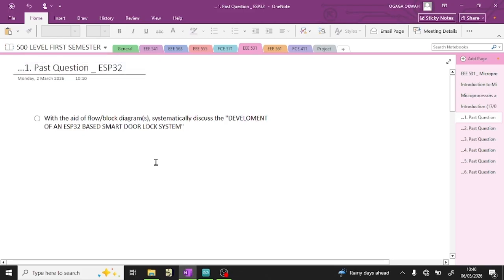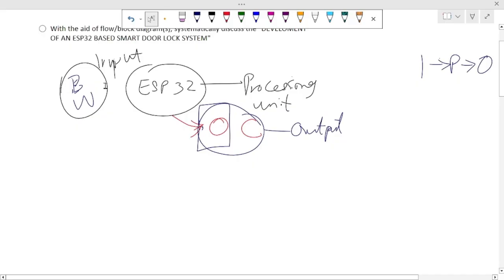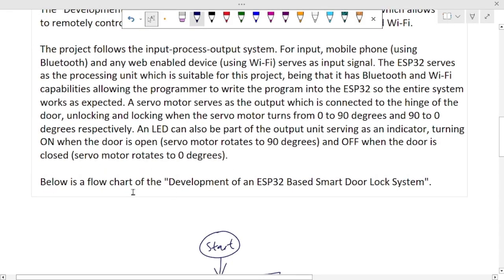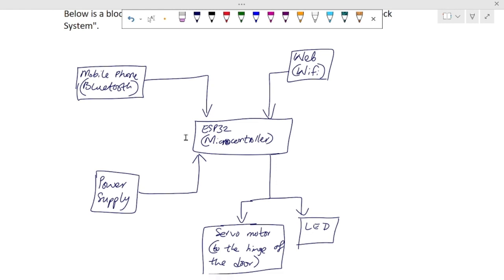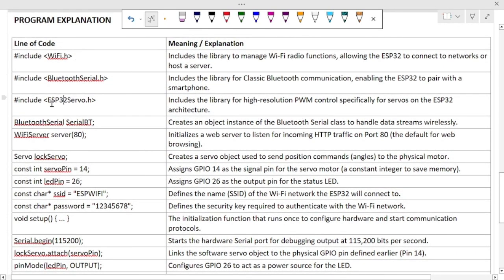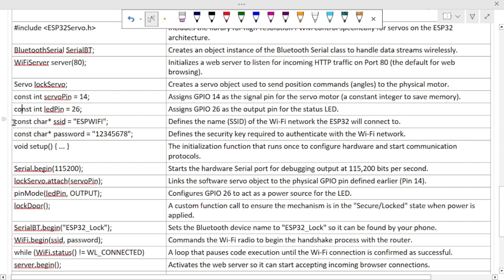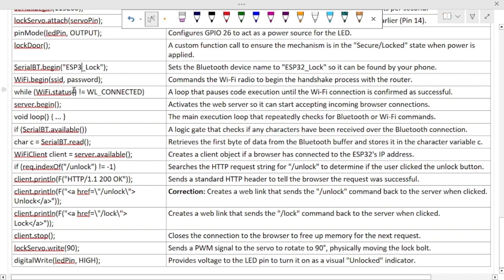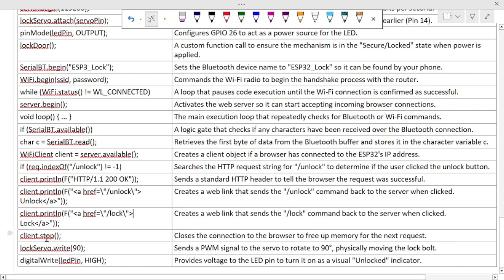EEE 531. #2 Smart door lock system